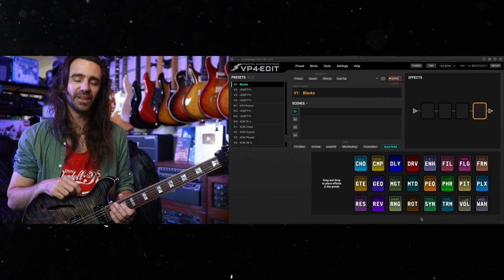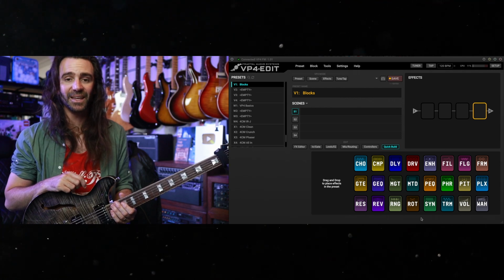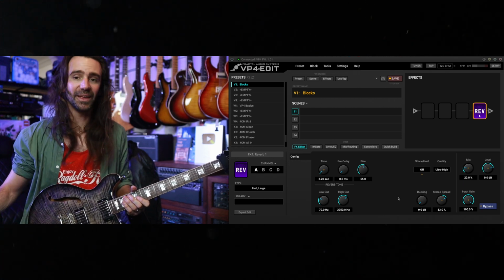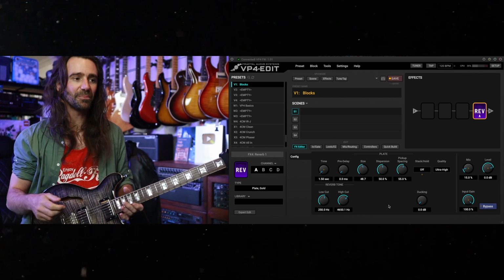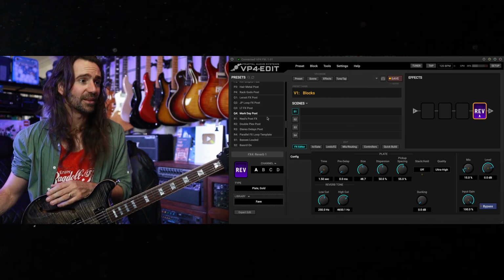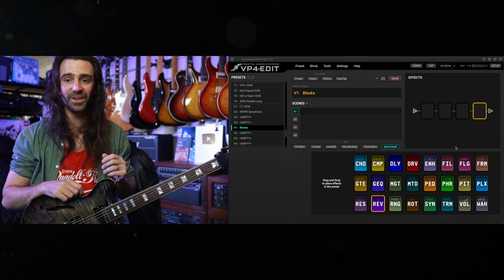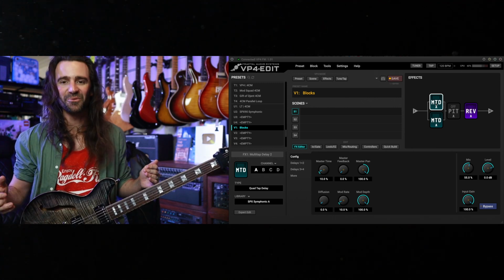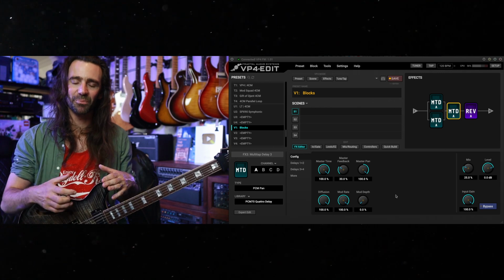Fractal VP4 | Using the Blocks Library | 5 Minute Tones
Feeling social?

00:00 - Saving Blocks
02:27 - Recalling Blocks
04:06 - Ex: Symphonic Chorus
05:12 - Ex: Triple Multidelay